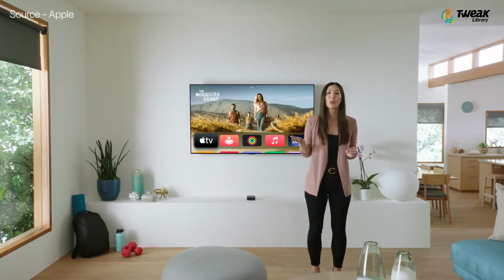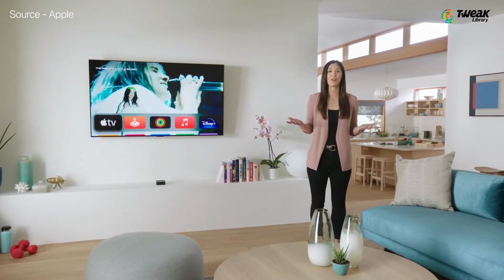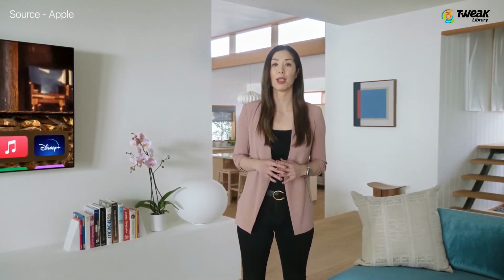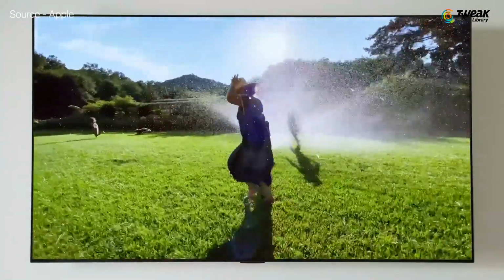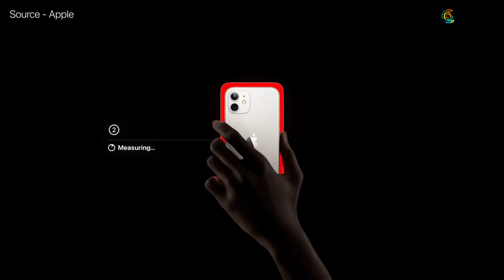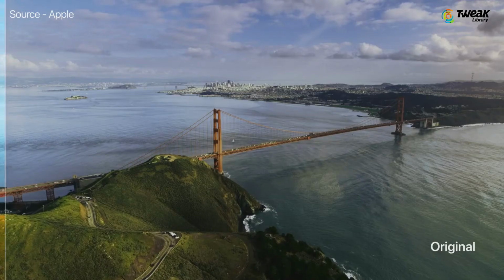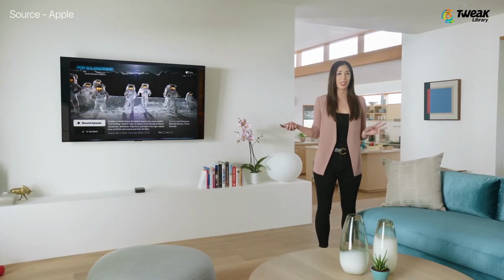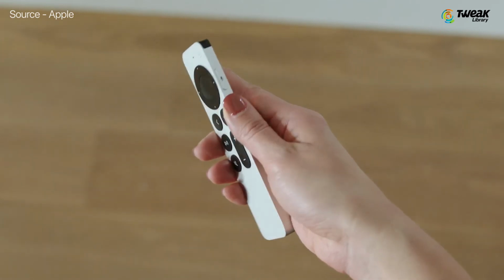Apple Event 2021- Apple TV 4K With A12 Bionic Is More Powerful Than Ever!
Apple TV has been making your TV watching experience spectacular, but it has some more to offer. With the Apple Event 2021 announcement we get to know that they are working on making the Apple TV phenomenon with new features. The new Apple TV 4K will bring the most amazing services to enchant the viewers with the 4K High Frame Rate HDR for fluid, crisp video. In addition to that A12 Bionic is going to be a new change to watch for the highest video quality with Dolby Vision. Along with this a new Apple TV remote with the precise controlling is going to be launched. Not only this, you will get the best TV shows, movies and Live TV to keep you entertained. AirPlay, Apple Fitness, Apple Arcade are some of the great features of the Apple TV.  Now you can also use your iPhone to work with your Apple TV for the latest Colour Balance feature.